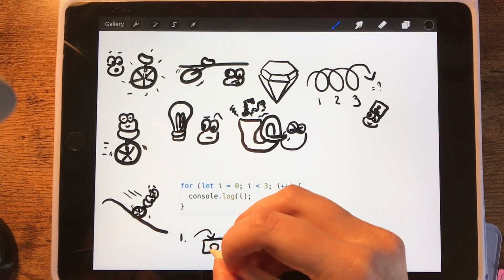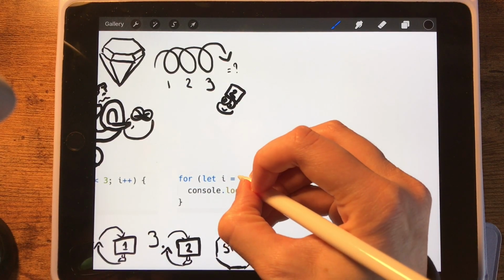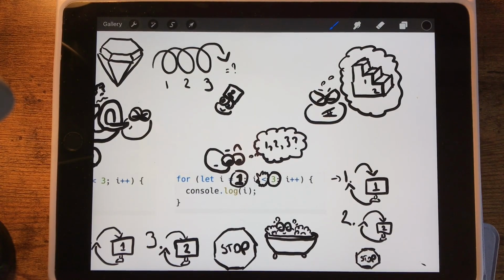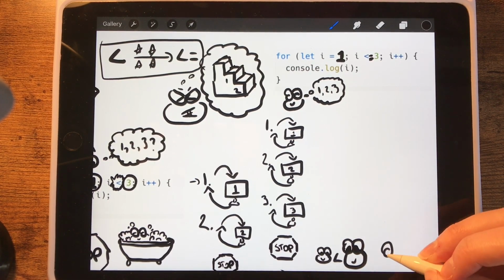JavaScript Loops and why they are tricky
Loops are often a source of errors for coders of all experience levels, but especially for beginners. Watch along to see how boundary conditions, loop counters, and actual loop iterations interact and, very understandably, throw developers for a loop. Naturally, all explanations are done via scribbles.